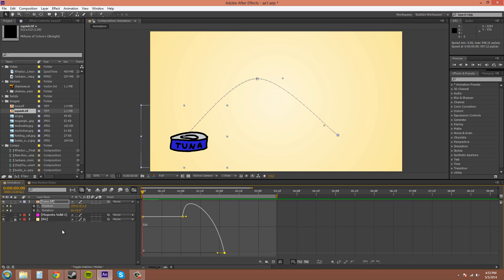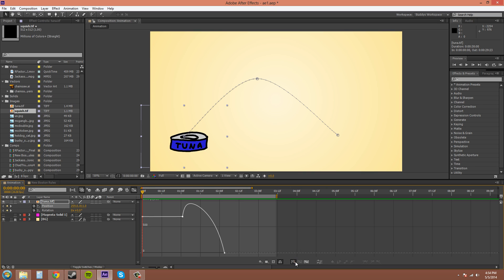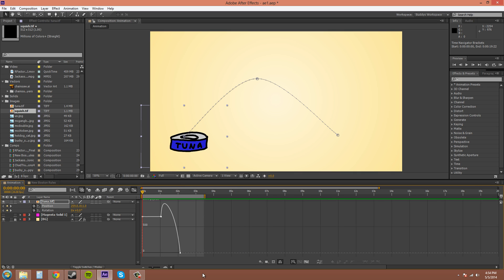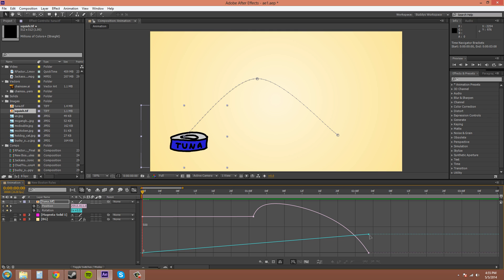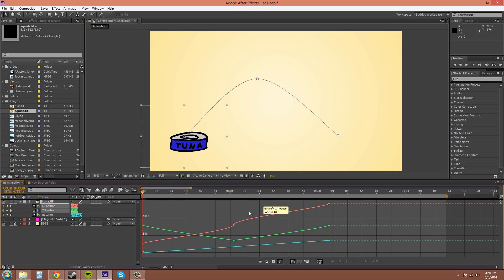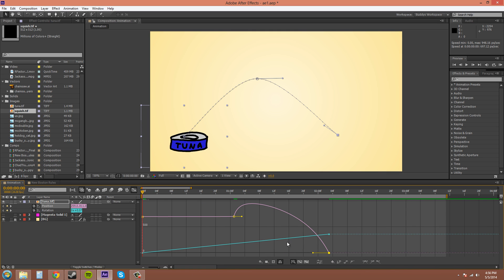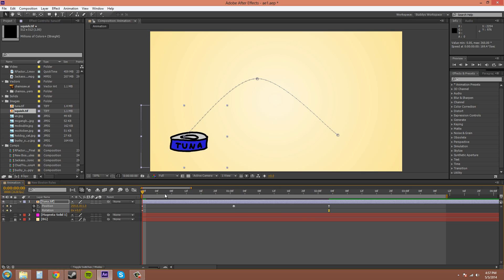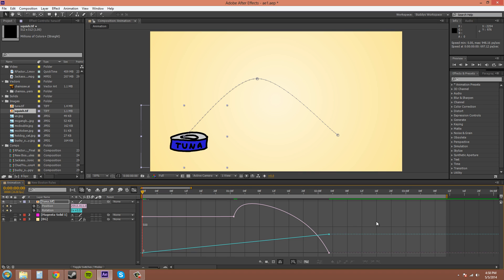After Effects CS6 Tutorial - 24 - Working with the Graph Editor